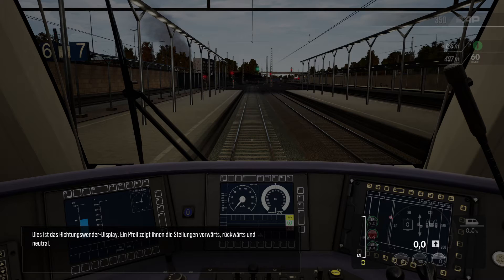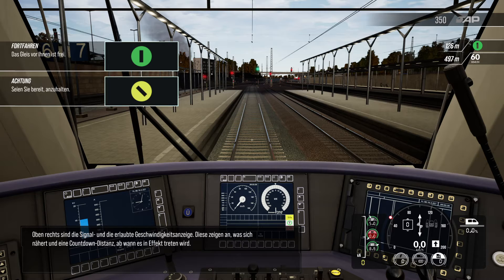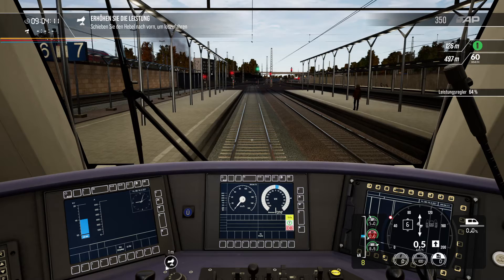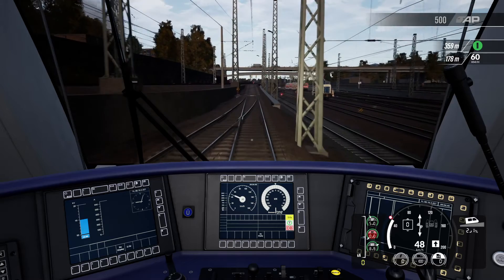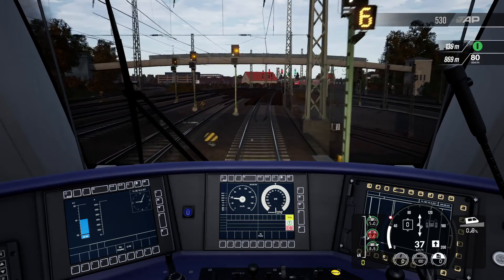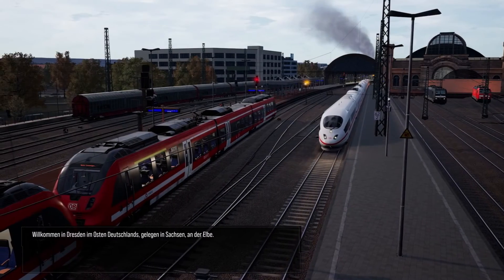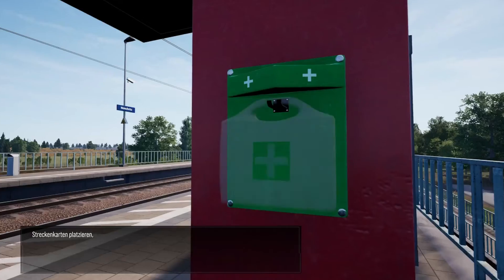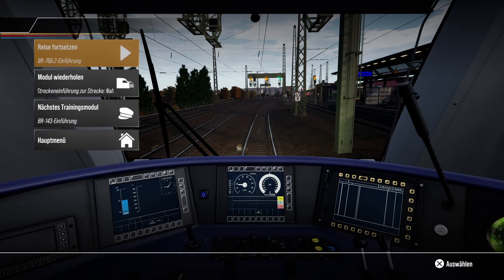Train Sim World 2 #127 (Willkommen auf Nahverkehr Dresden) !!!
Ok Rush Hour ist auf dieser Route Wörtlich gemeint !!! Wenn Euch gefällt was ihr seht würde Ich mich sehr über ein Like und|oder Kommentar freuen Lg Pat ;-)